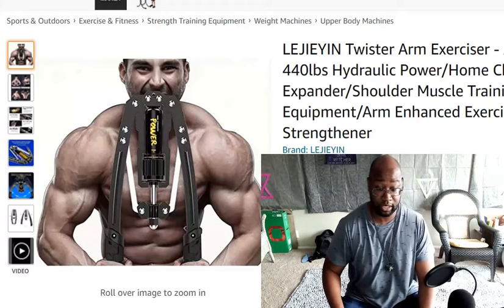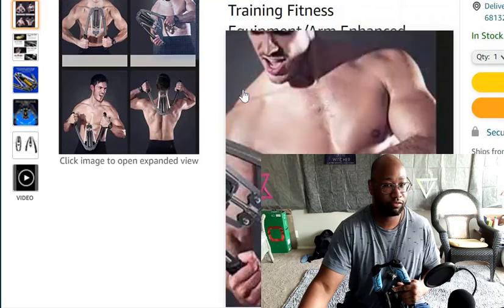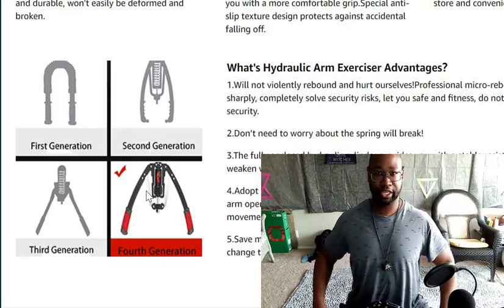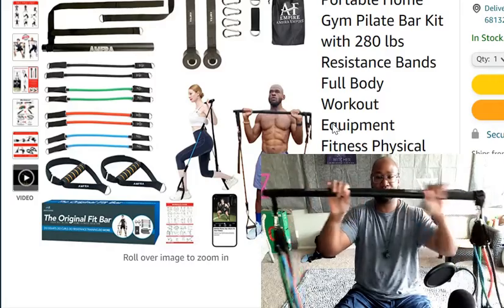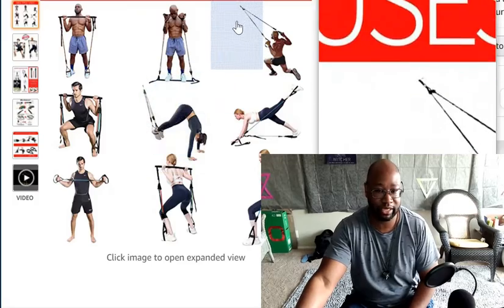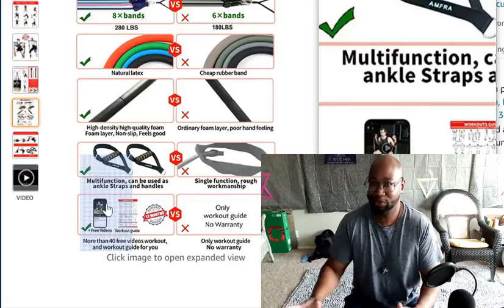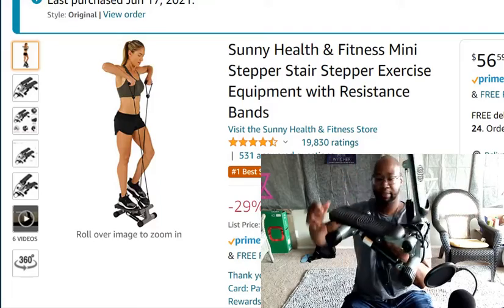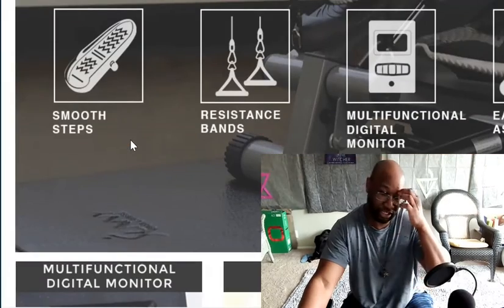Full at Home gym exercise mini review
I do a mini review of a full at home gym which you can get on amazon for under $150.

Sunny Health & Fitness Mini Stepper

AMFRA Resistance Bands Set with Bar:

LEJIEYIN Twister Arm Exerciser - Adjustable 22-440lbs: